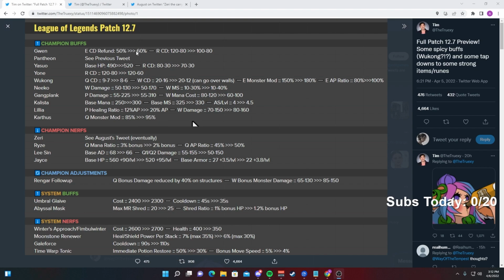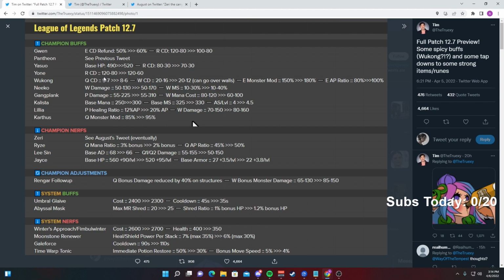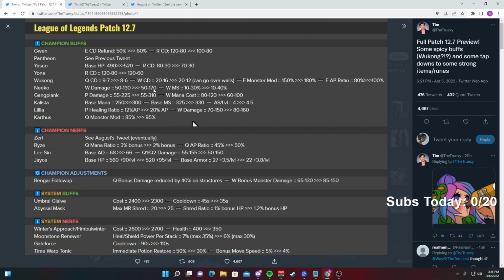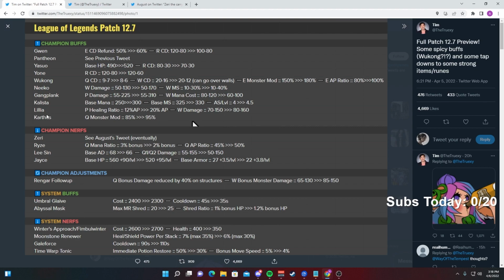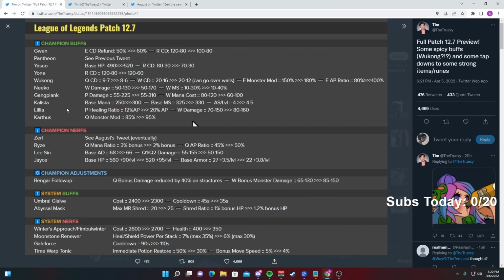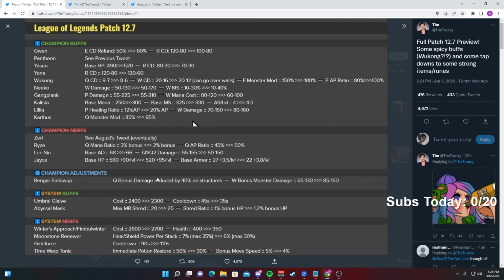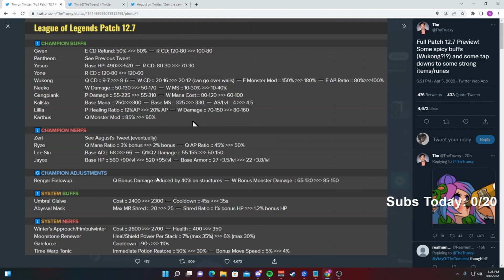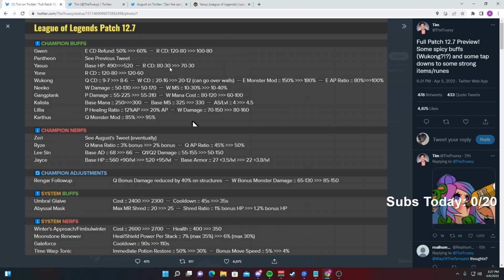THEY BUFFED YASUO *AND* YONE?! PATCH 12.7 RUNDOWN! - League of Legends